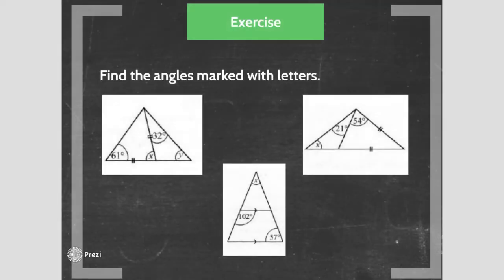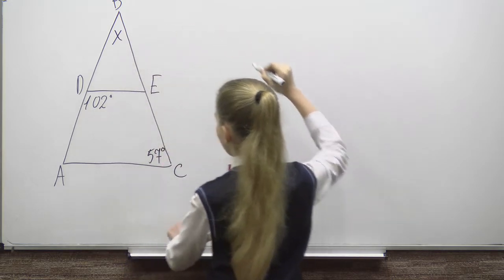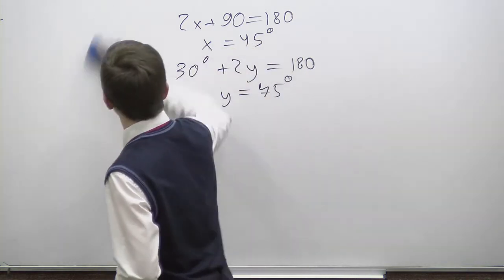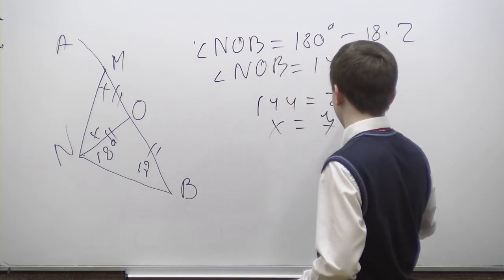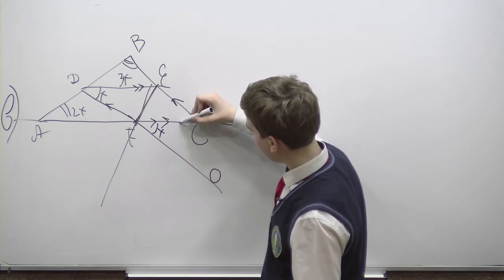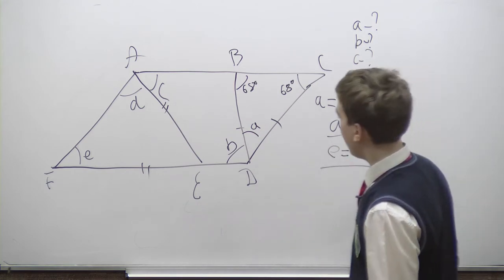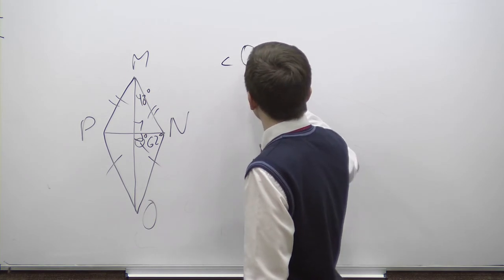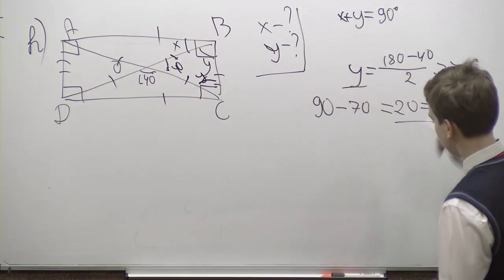Angles of quadrilaterals and traingles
In this video we learn about: angles of triangles, and angles of quadrilateral.